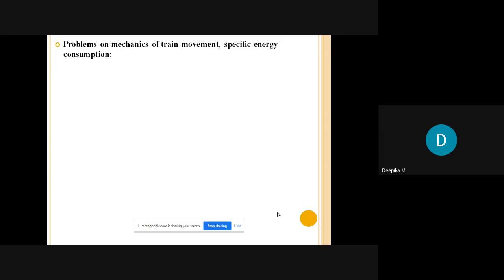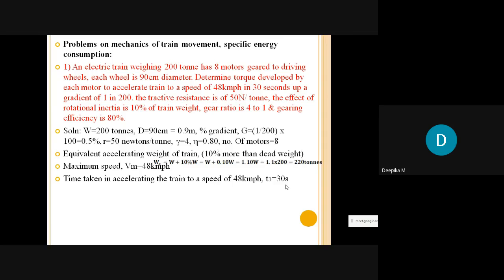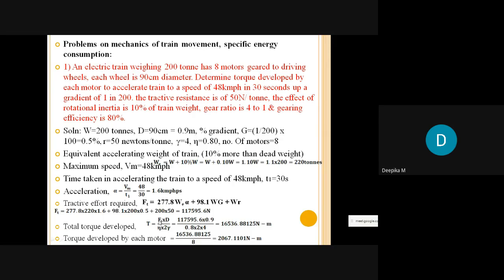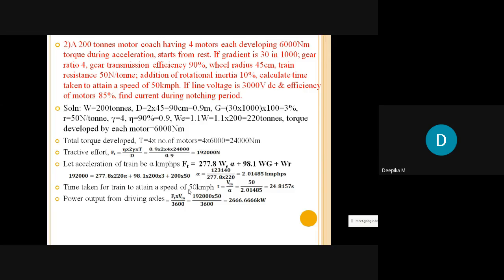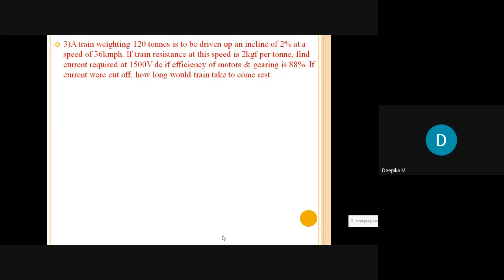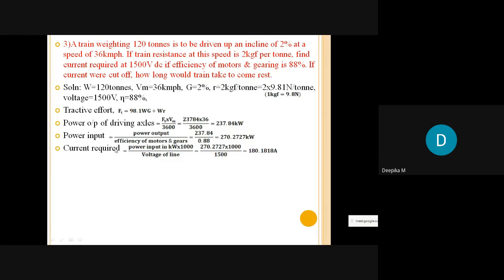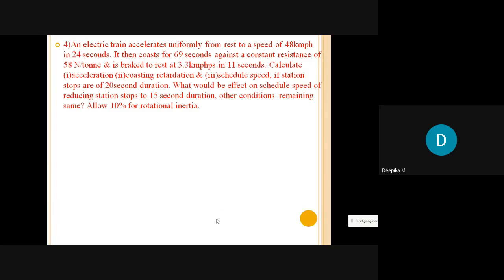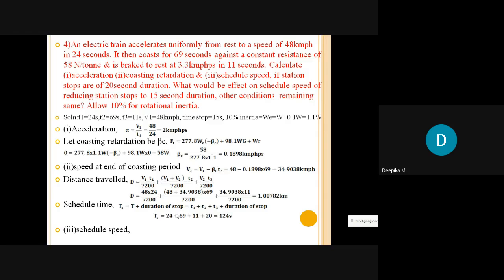Problems on Mechanics of Train Moment and Specific Energy Consumption Session-1